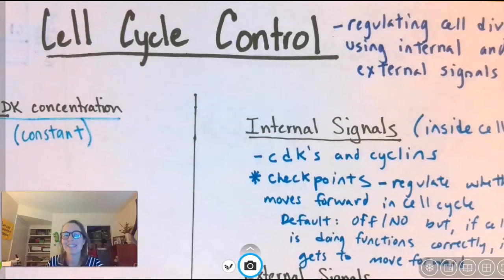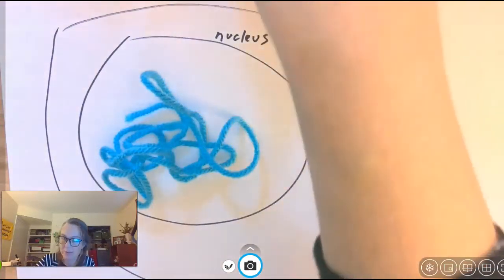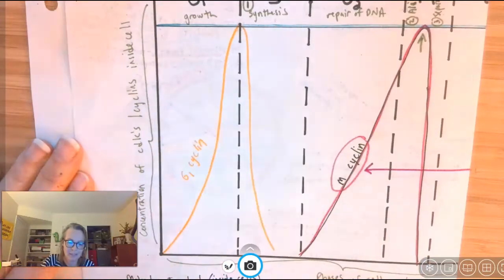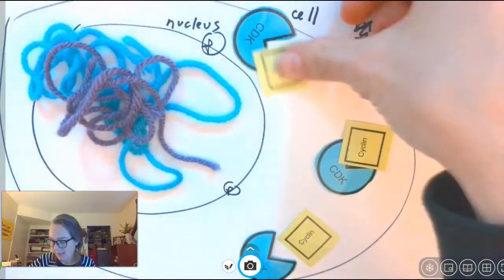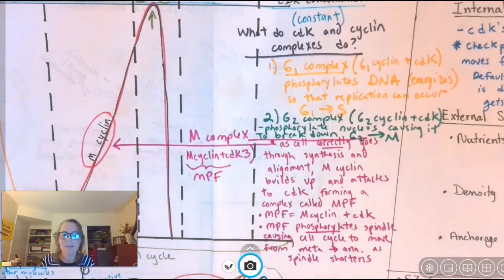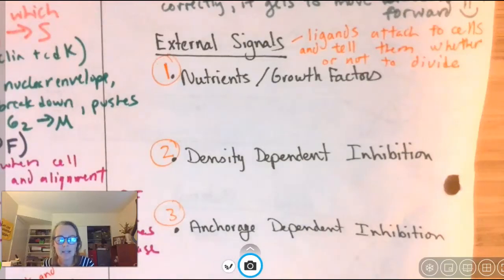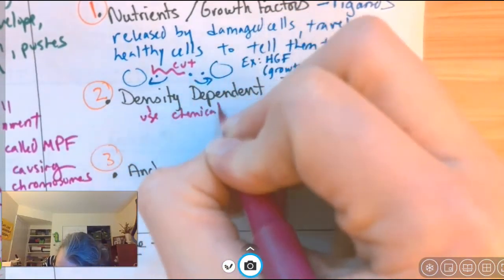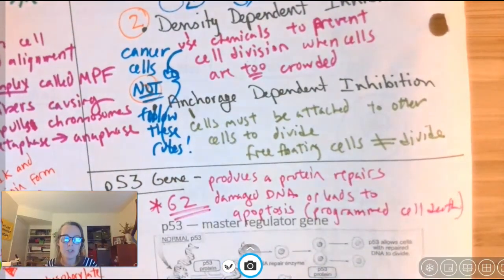Cell Cycle Control (internal vs. external signals)